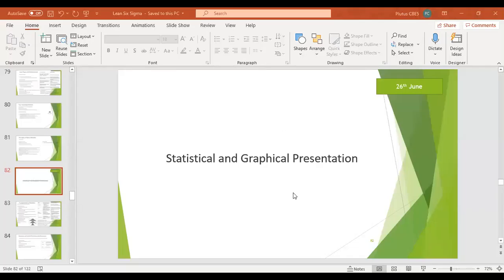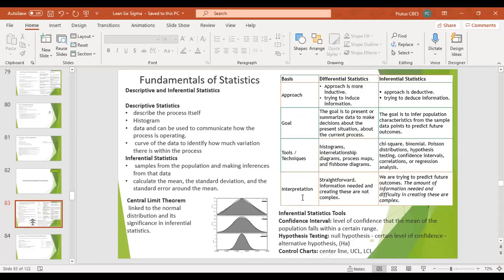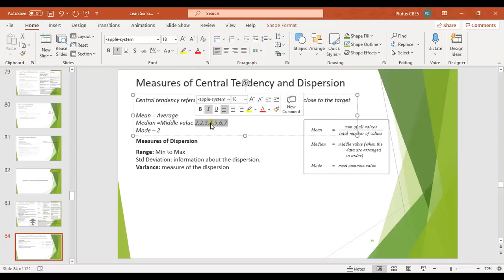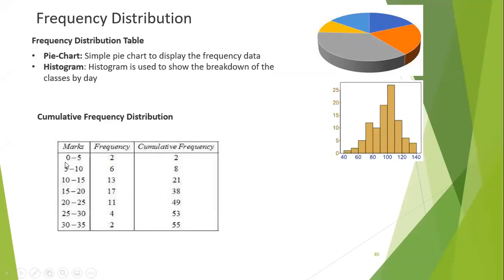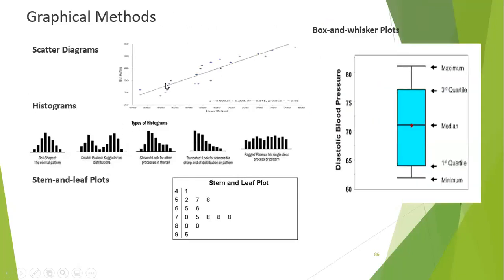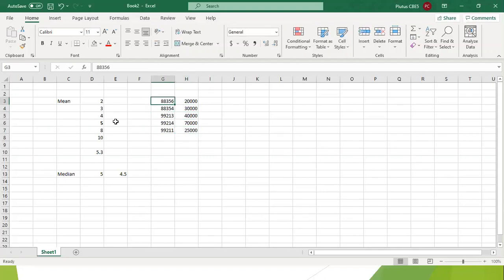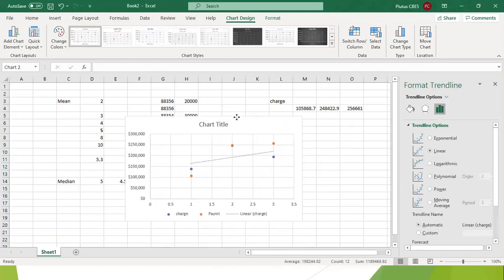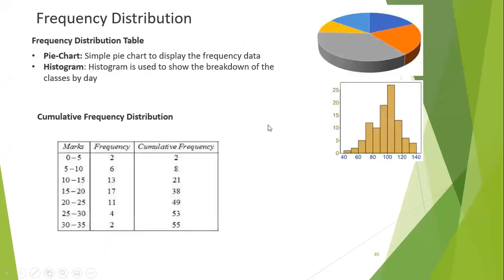Lean Six Sigma Training Part 14